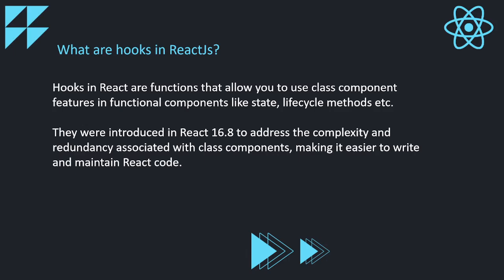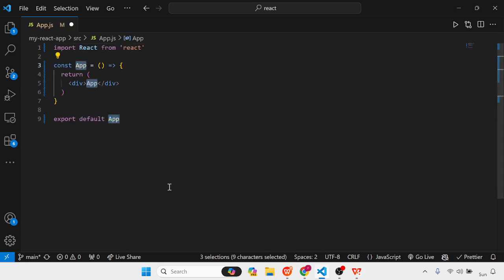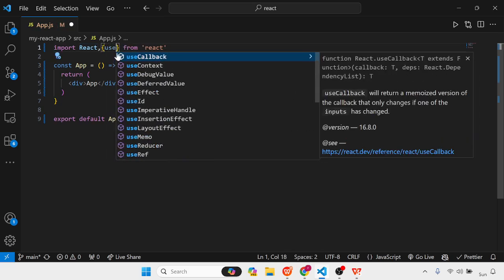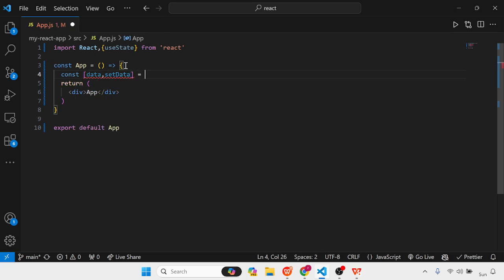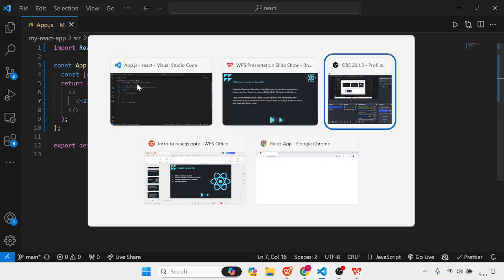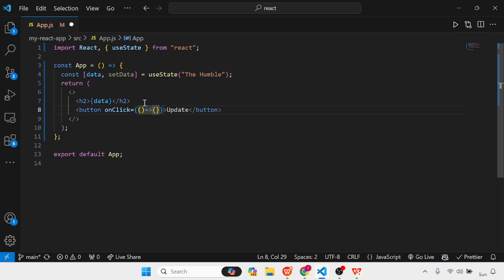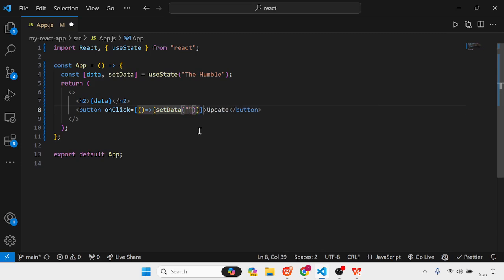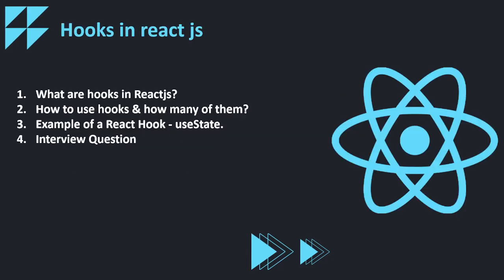Hooks in ReactJs Tutorial #22 | Complete React Course